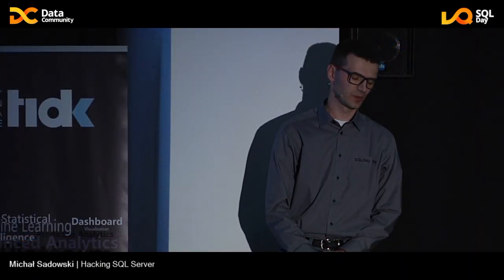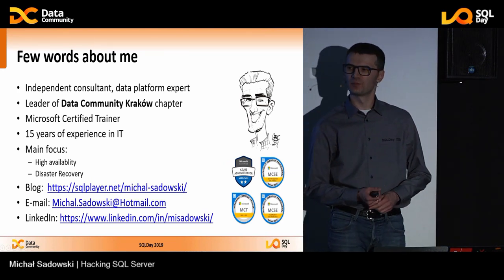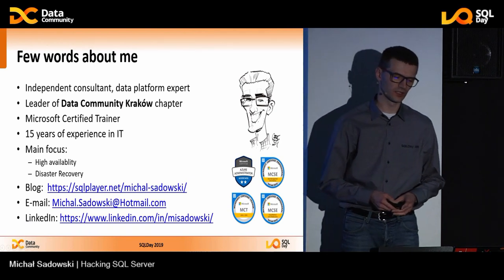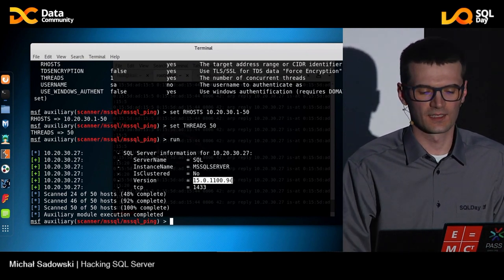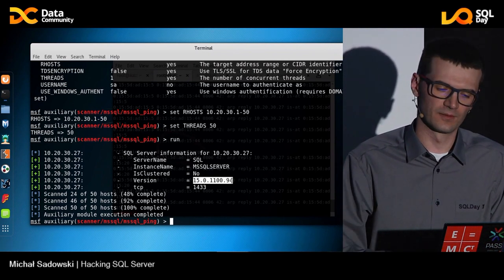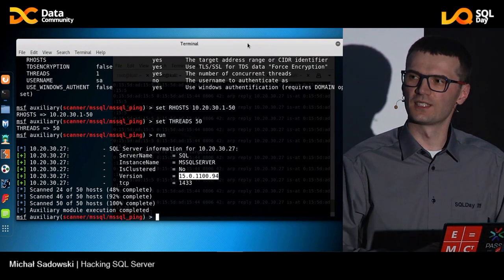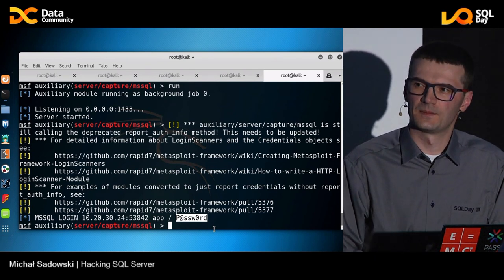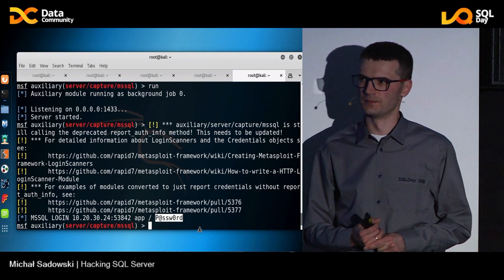SQL Day 2019 | Hacking SQL Server - Michał Sadowski